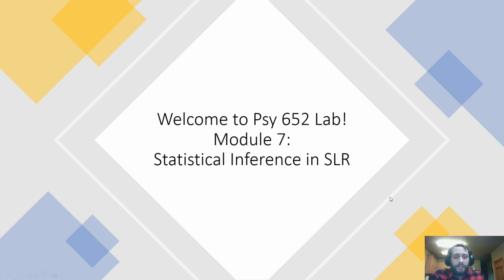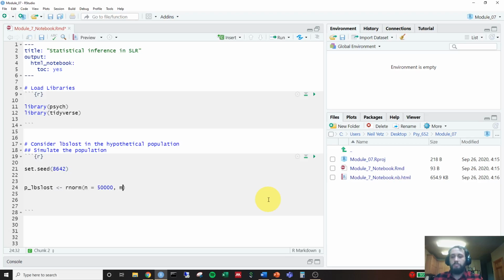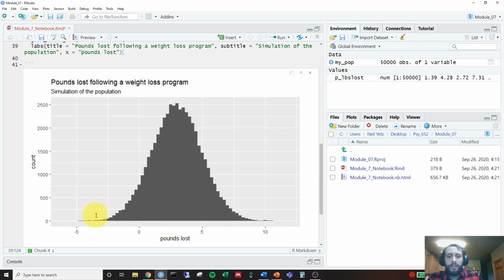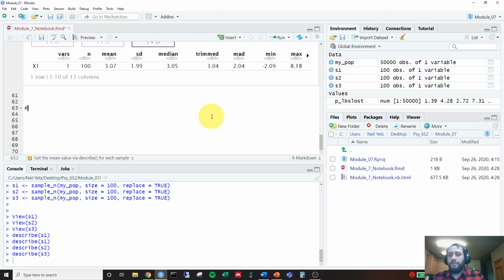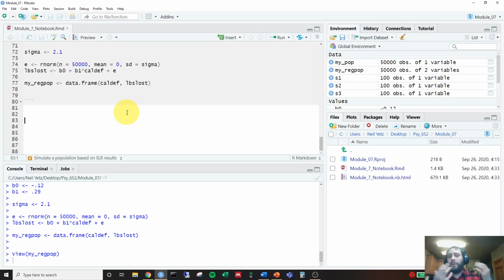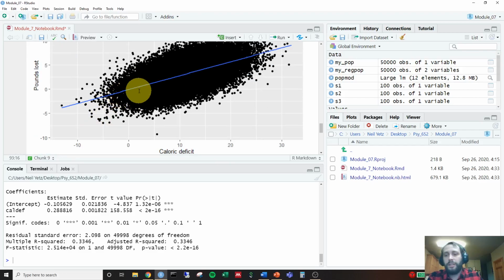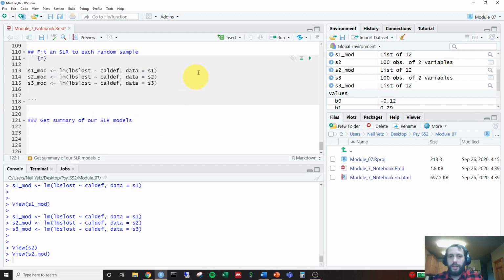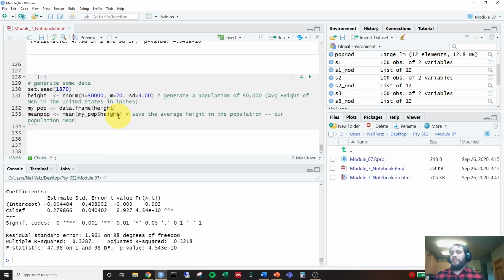Psy 652 Module 7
Introduction to simulations and Inferences in Simple Linear Regression (SLR)

0:00 Introduction
2:45 Simulation 1 - Mean comparison
14:45 Simulation 2 - SLR comparison
33:06 Assignment instructions